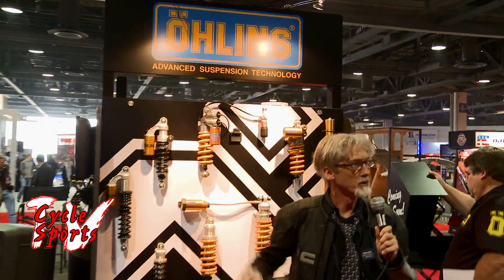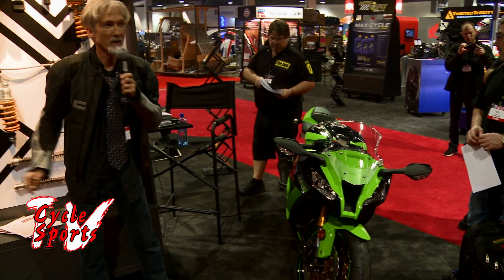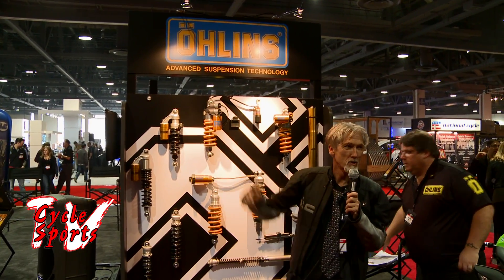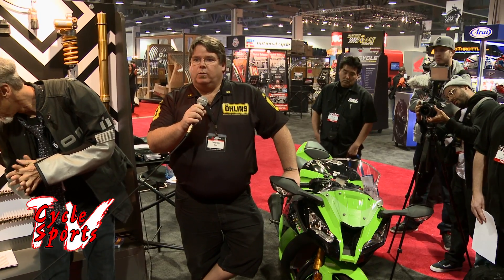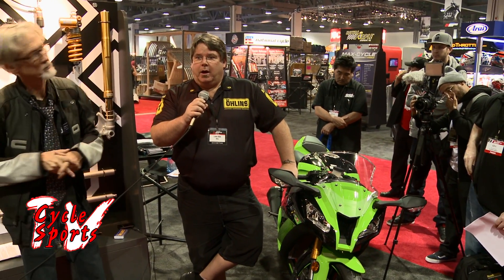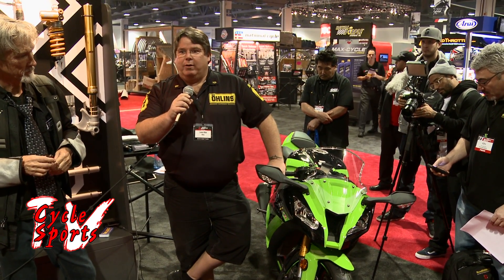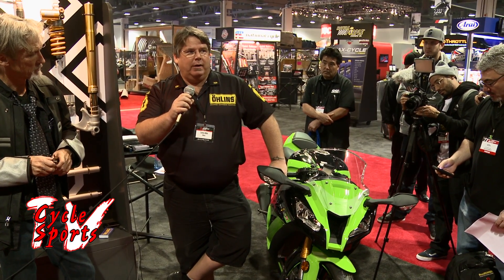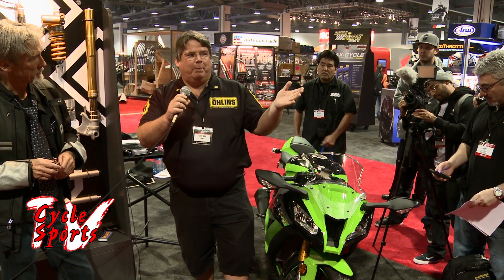OHLINS Mechatronic Electronic Active Shock for Kawasaki ZX10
The Cycle Sports TV crew went down to the Long Beach Progressive International Motorcycle Show.  During press day, we got the chance to find out more about the new OHLINS Mechatronic Electronic Active shock for the 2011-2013 Kawasaki ZX10.  Active suspension for motorcycles finally hots the market